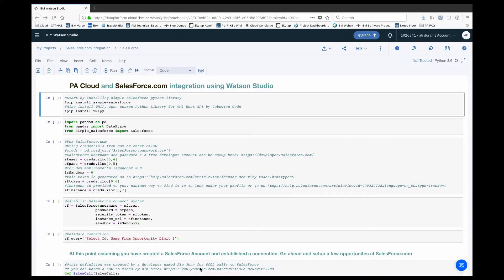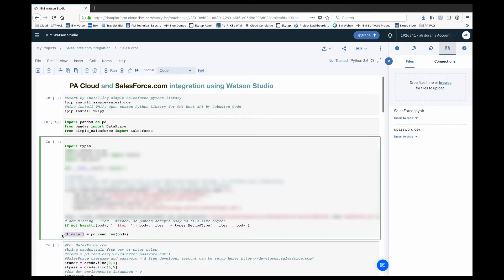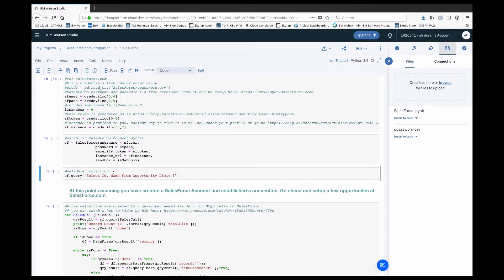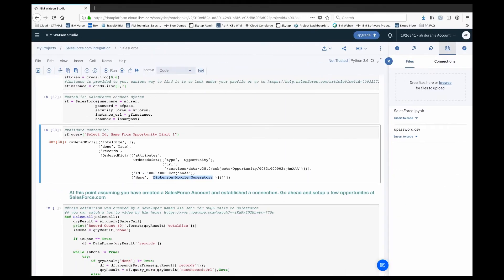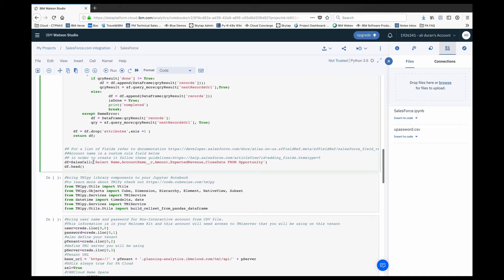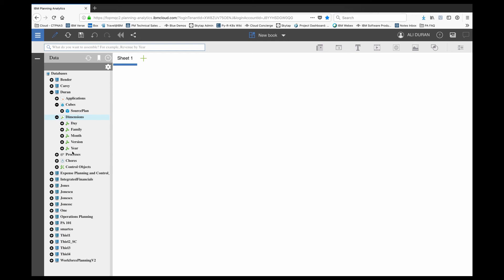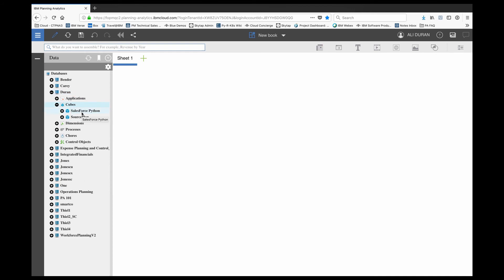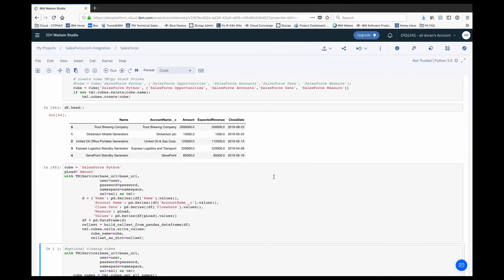Planning Analytics Cloud to SalesForce.com using open source libraries in Watson Studio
Small example of querying data with Python into TM1. This example uses TM1Py and simple-salesforce open source libraries. Watson Studio is used for Jupyter Notebooks to connect to both PA Cloud and SalesForce.com. This is essentially a three way cloud integration that can be established using APIs.